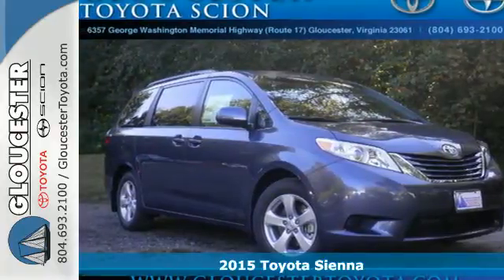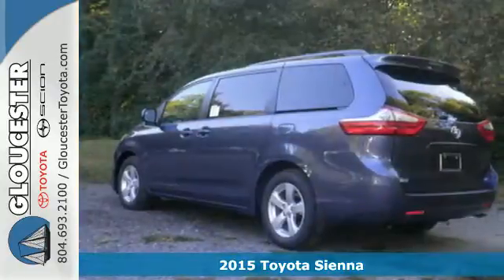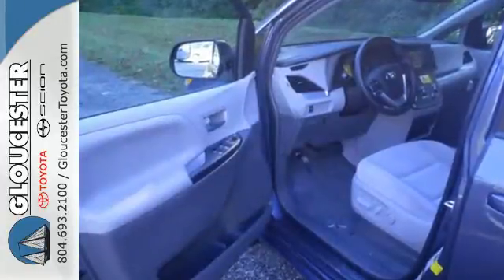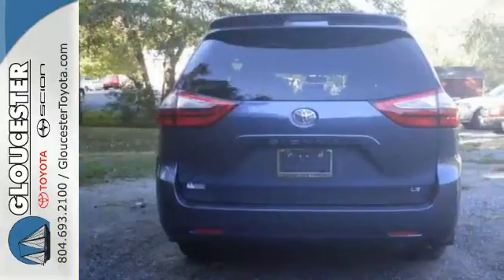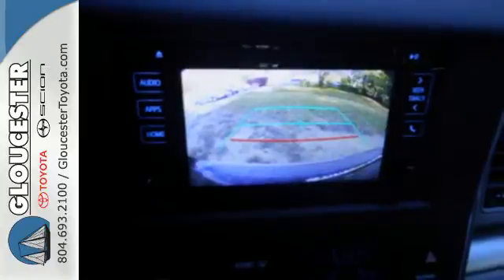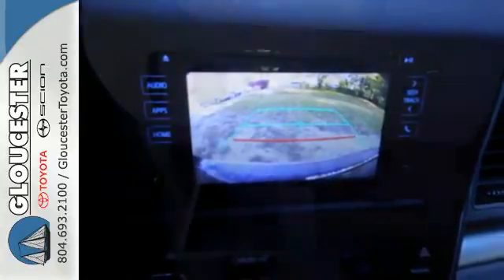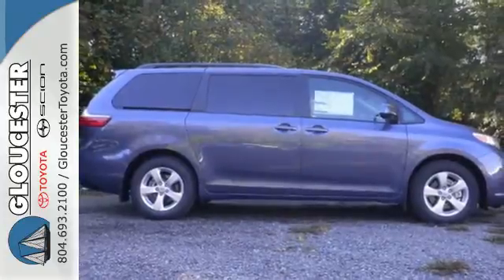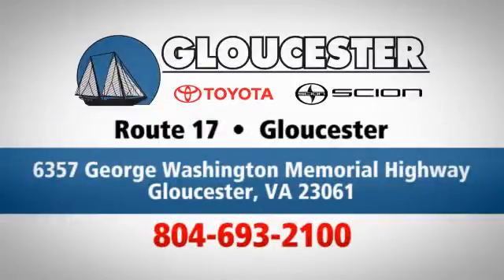2015 Toyota Sienna Gloucester VA Newport News, VA #6851 - SOLD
Year: 2015
Make: Toyota
Model: Sienna
Trim: LE 8 Passenger
Engine: 3.5L V6
Transmission: Automatic 6-Speed
Color: Shoreline Blue Pearl
Interior: Ash Fabric Seat Material
Stock #: 6851
VIN: 5TDKK3DC7FS665699

Gloucester Toyota offers a full selection of service areas including:
Address:
6357 George Washington Memorial HWY